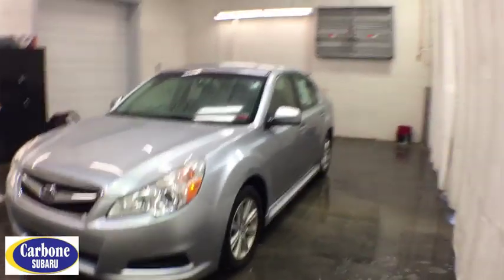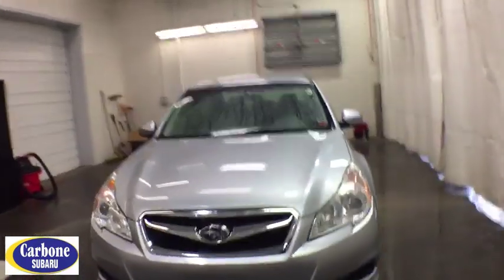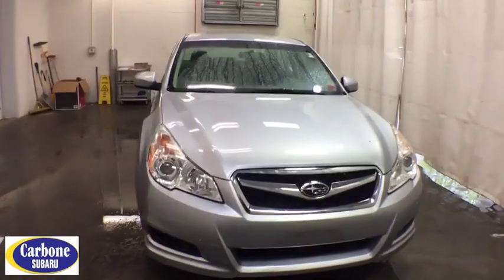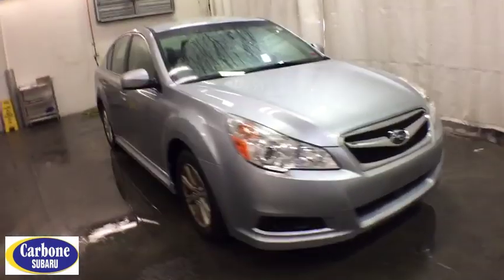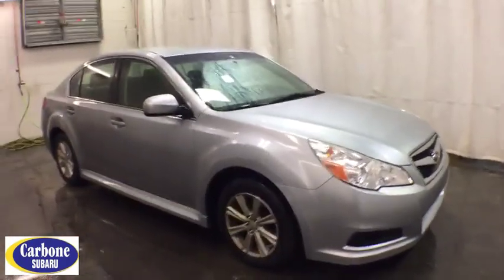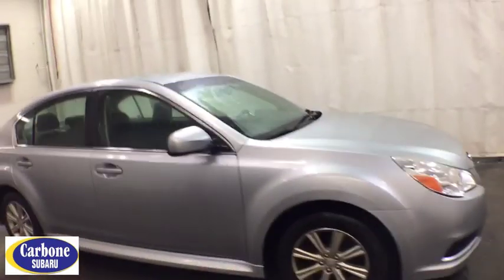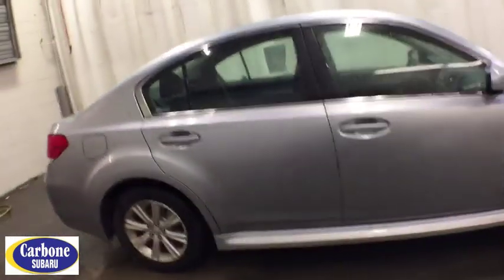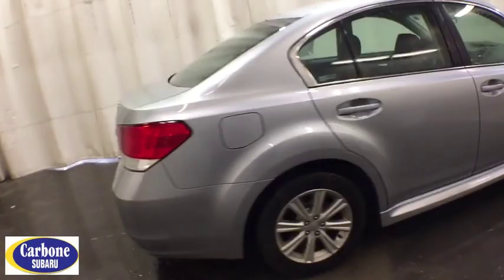2012 Subaru Legacy Troy, Colonie, Glenville, Clifton Park, Saratoga Springs, NY U68286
Ice Silver Metallic Used 2012 Subaru Legacy available in Troy, New York at Carbone Subaru of Troy. Servicing the Colonie, Glenville, Clifton Park, Saratoga Springs, NY area.
2012 Subaru Legacy 2.5i Premium - Stock#: U68286 - VIN#: 4S3BMBC63C3042514

Some of our Pre-Owned vehicles may be subject to unrepaired safety recalls. Check for a vehicle s unrepaired recalls by VIN WHEEL DRIVE, HEATED FRONT SEATS, BLUETOOTH, MP3 Player, KEYLESS ENTRY, 31 MPG Highway, ALLOY WHEELS.